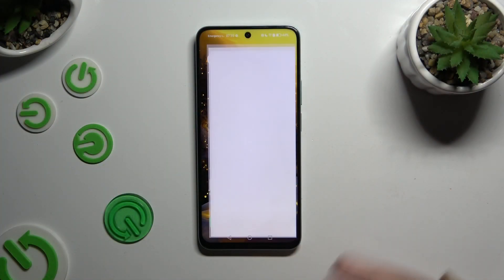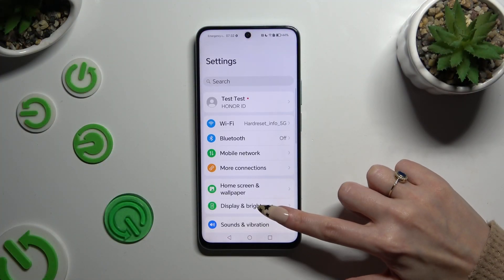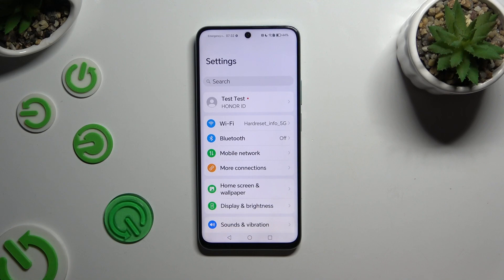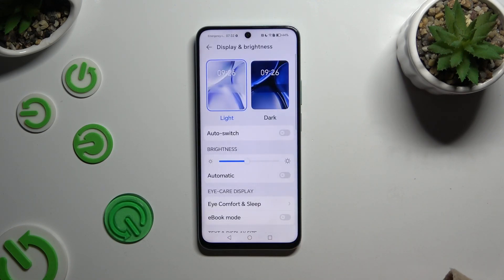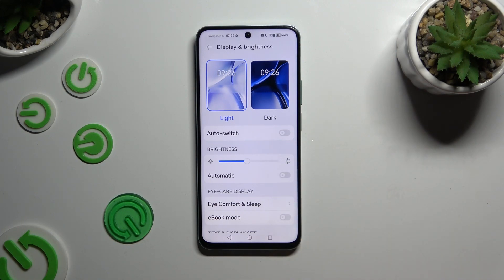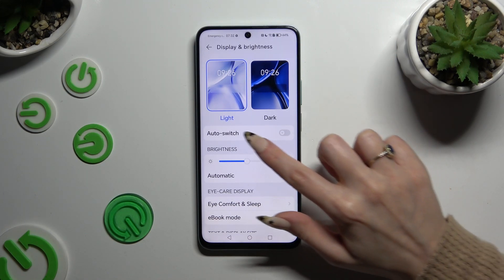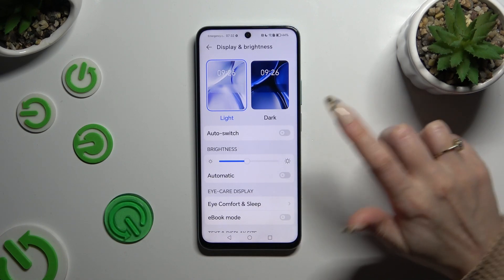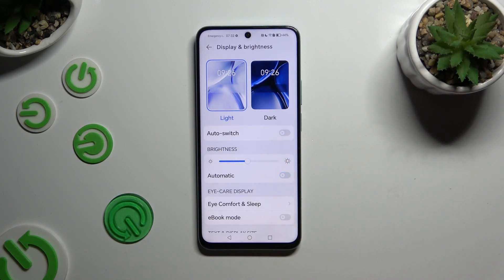How to Turn On/Off Automatic Brightness on HONOR X7b - Auto-Brightness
Find out more info about HONOR X7b:
Let's manage the Automatic Brightness function together on your HONOR X7b device! To do this, watch our new video above and find out how to enable or disable auto-brightness mode in your HONOR display settings in one second. You will be able to program your smartphone to automatically change its brightness in response to external factors!

How to activate Auto-Brightness on HONOR X7b? How to disable Auto-Brightness on HONOR X7b? How to manage Automatic Brightness on HONOR X7b? How to make Brightness Automatic on HONOR X7b? How to manage Display Settings on HONOR X7b?